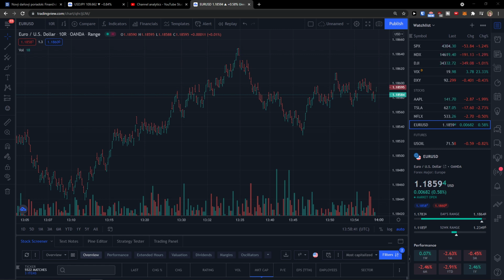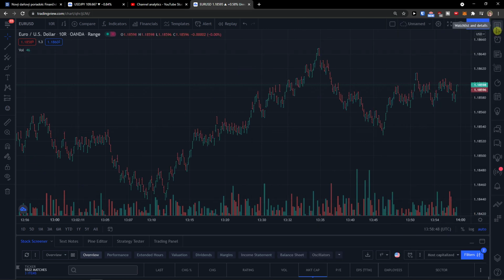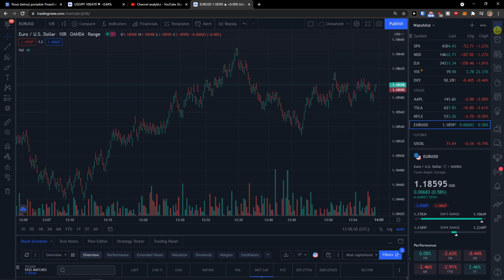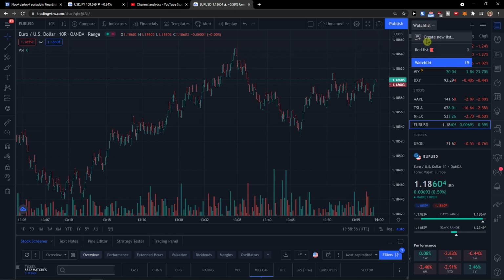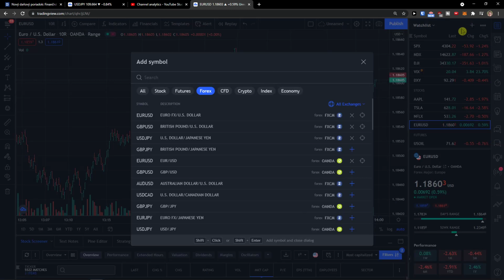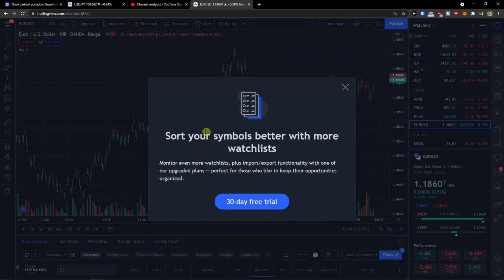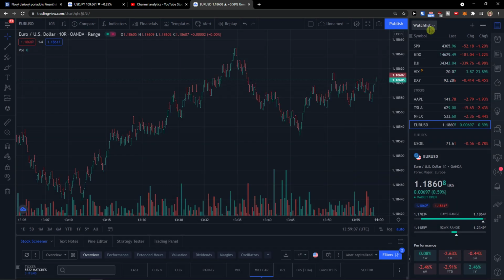How To Create Watch List In TradingView (2021)